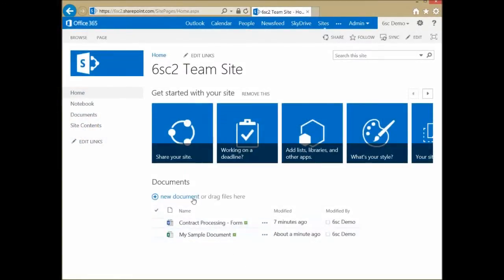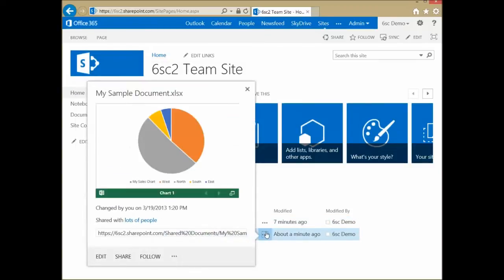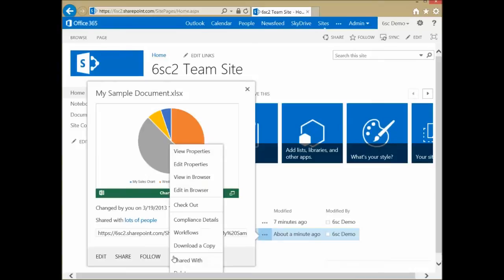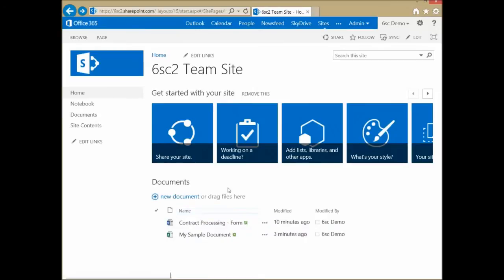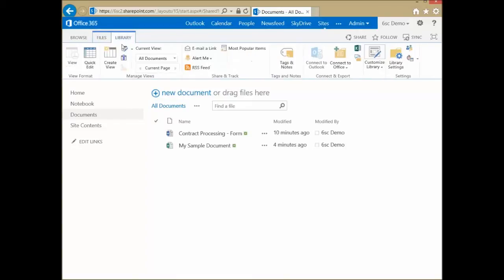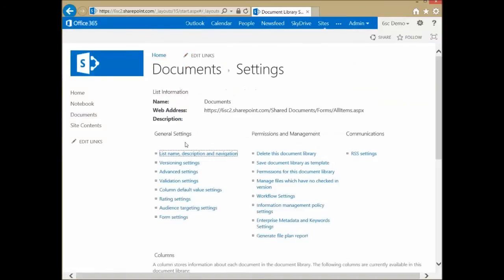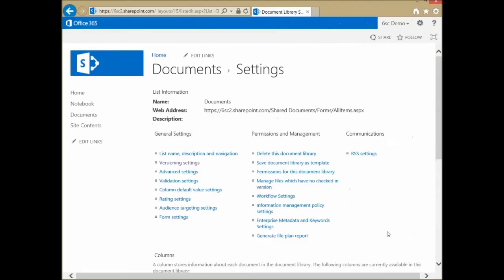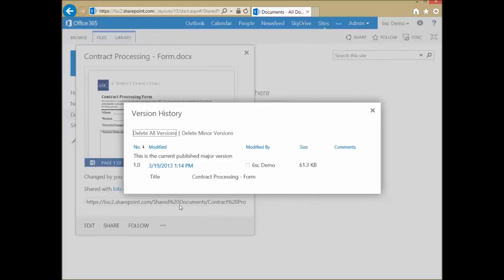Webcast: Office 365 - SharePoint (4 of 4) - Document Library Features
For more information on SharePoint 2013 and our services, please

Walkthrough video explaining:
- Document library features
- Preview of document
- Modifying meta tags
- Document Web Part/Navigation Bar navigation
- New options with document library
- Library settings walk through - versioning - turning it on and viewing version history

6SC provides expert SharePoint solutions that match the business needs of organizations nationwide. 6SC can also help companies with strategic assessments/planning, proof of concepts and implementation of value-added portals (Intranets, Extranets and Corporate). As a Microsoft Managed Partner with a Gold competency in Collaboration & Content and Small Business, 6SC distinguishes itself in the top one percent of Microsoft's SharePoint partner eco-system. 6SC provides expert SharePoint solutions that match the business needs of organizations nationwide. 6SC can also help companies with strategic assessments/planning, proof of concepts and implementation of value-added portals (Intranets, Extranets and Corporate). As a Microsoft Managed Partner with a Gold competency in Collaboration & Content and Small Business, 6SC distinguishes itself in the top one percent of Microsoft's SharePoint partner eco-system.